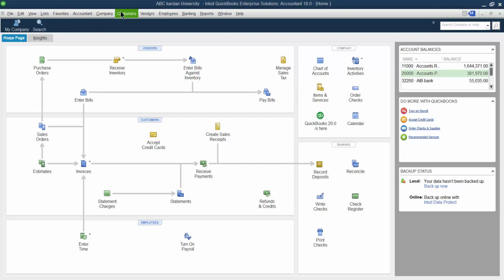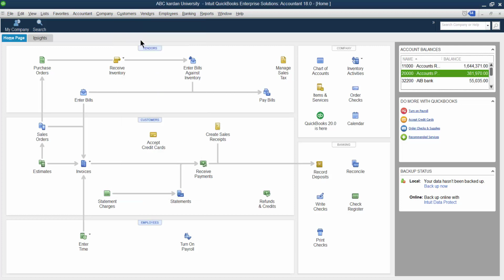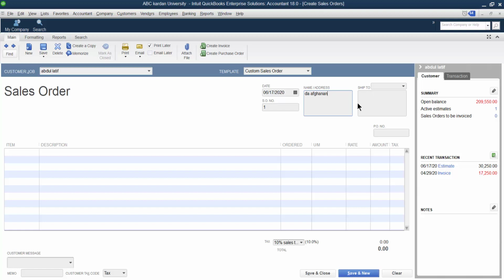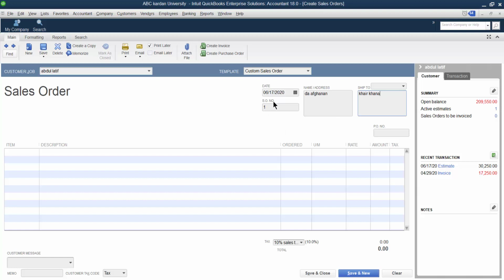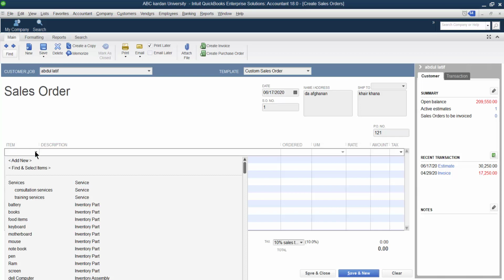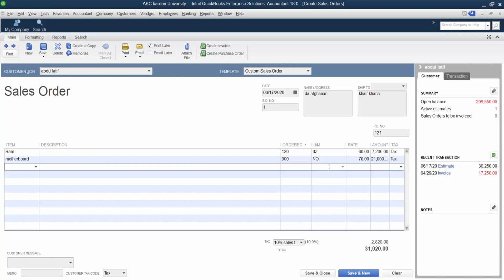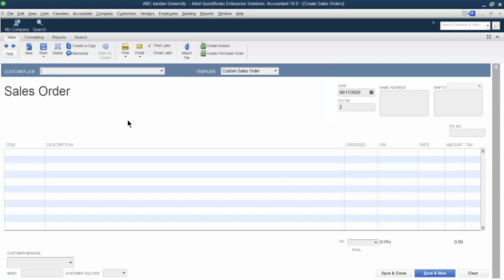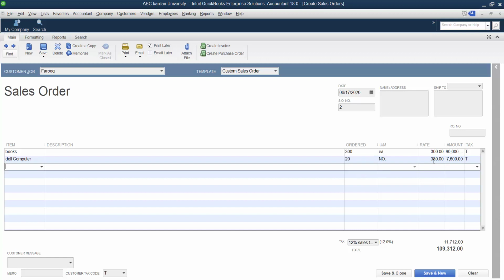Lesson 30: How to Create Sales Order in QuickBooks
this video explains the steps to create a sales order in QuickBooks.